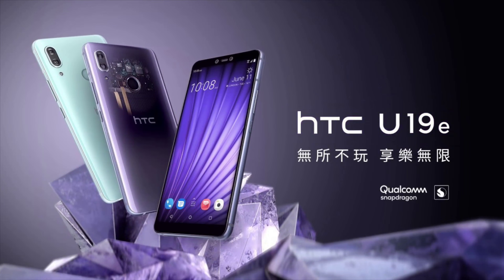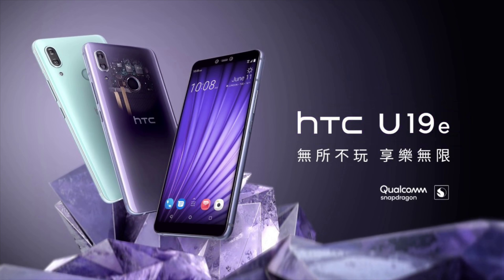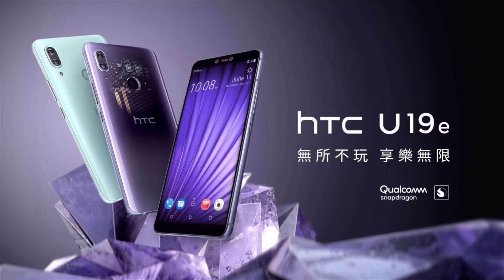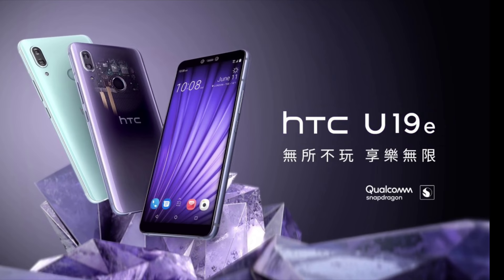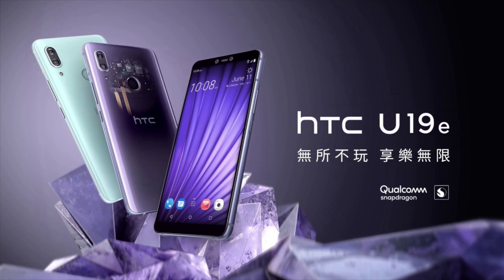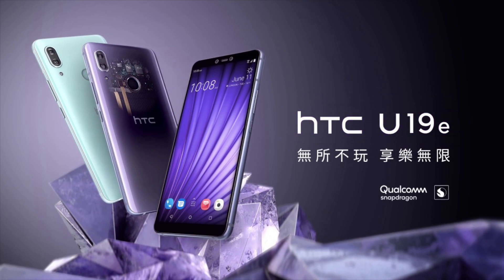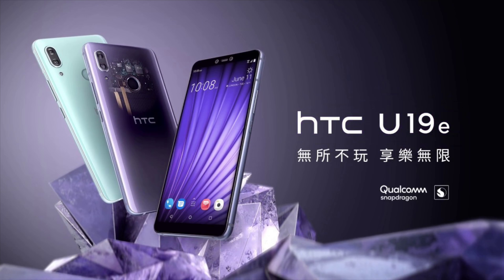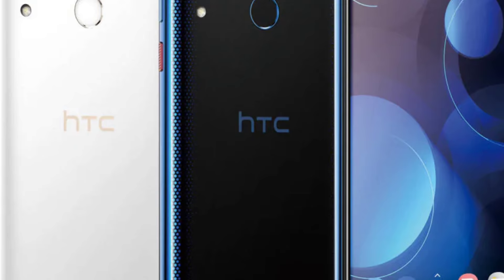Specs Review: HTC U19e & HTC Desire 19+ (4K)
Prices: $475 HTC U19e
         $318 HTC Desire 19+ (4GB/64GB)
         $350 HTC Desire 19+ (6GB/128GB)